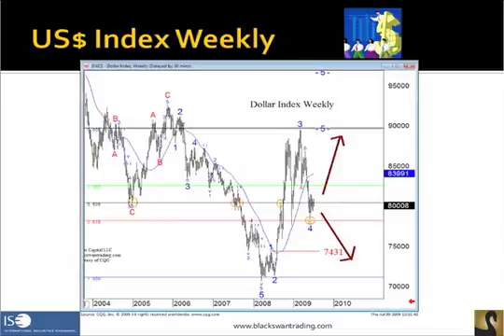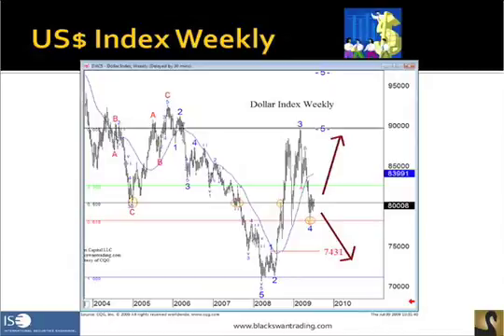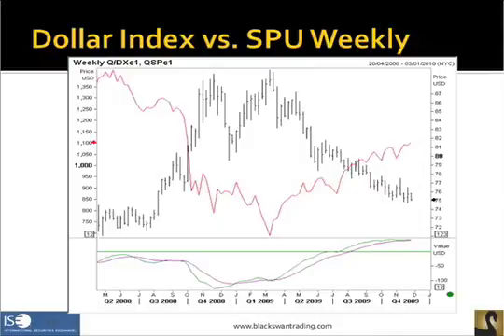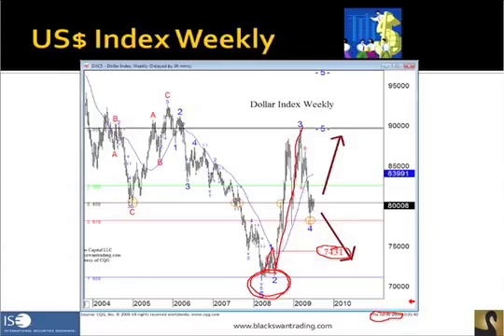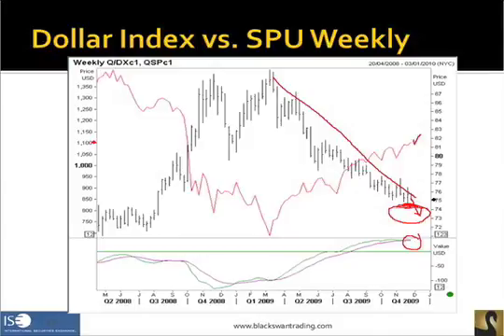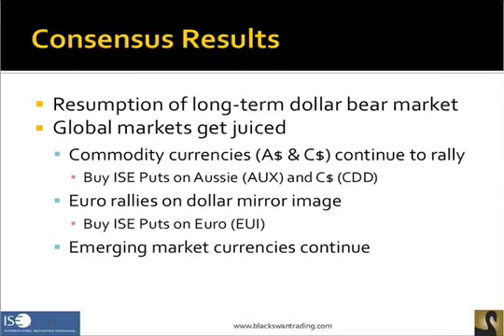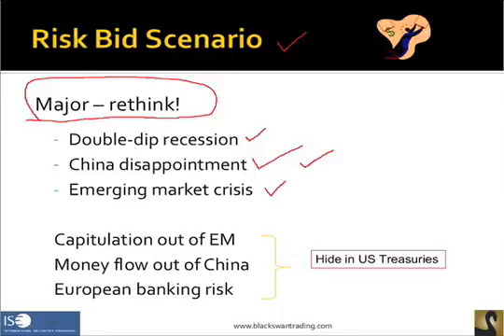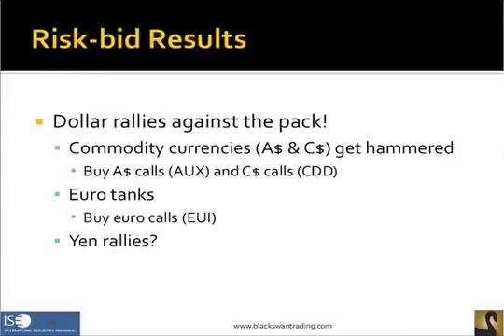Pt5, Jack Crooks: Building a Framework for Trading the Currency Markets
Jack will help you focus on what matters, including understanding the big picture (business conditions), consensus expectations, market sentiment, degrees of speculation and price action.